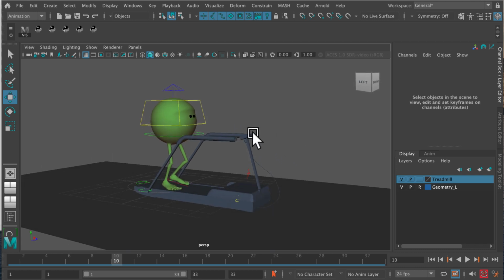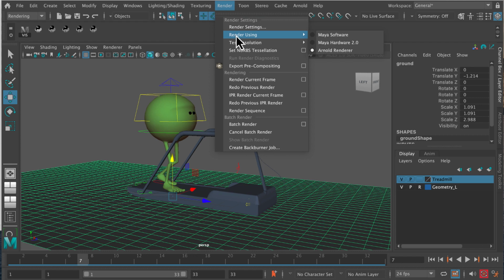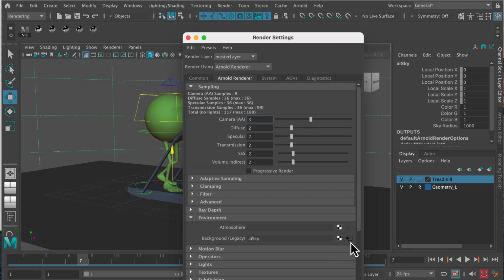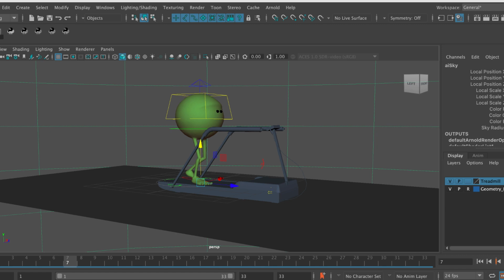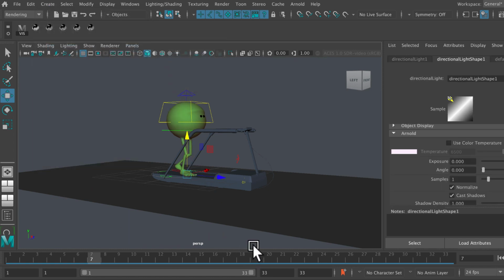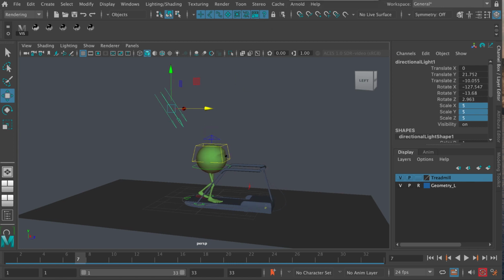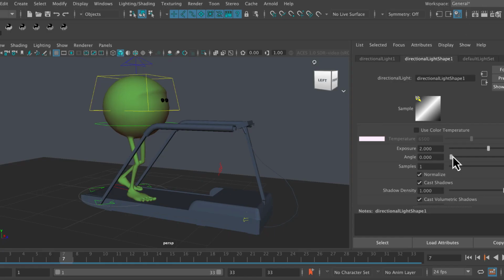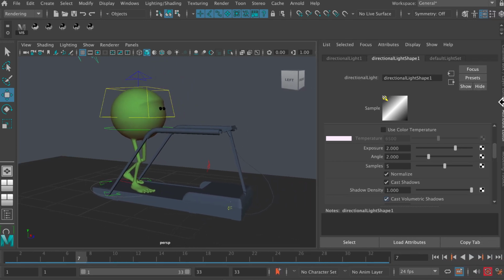Basic Lighting in Maya with Arnold Sky Shader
Lighting in Maya with Arnold Sky Shader - A very basic lighting setup for animation beginners.